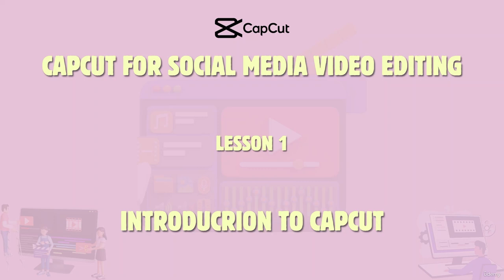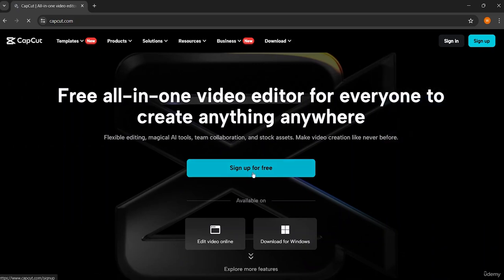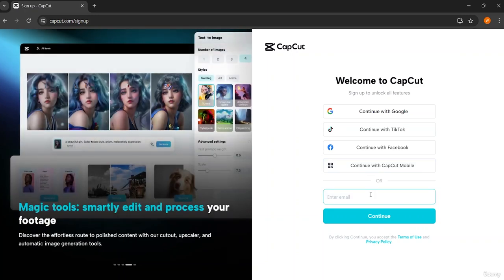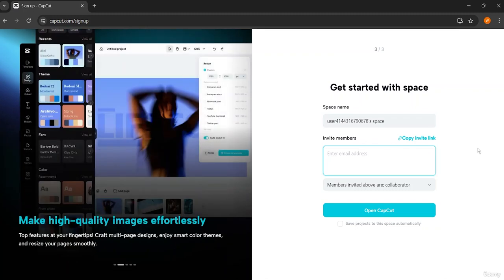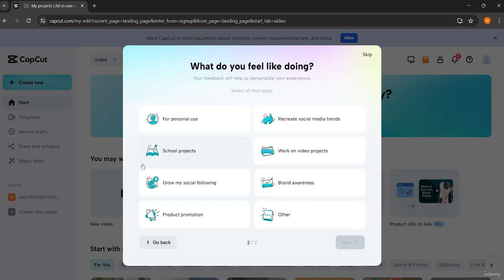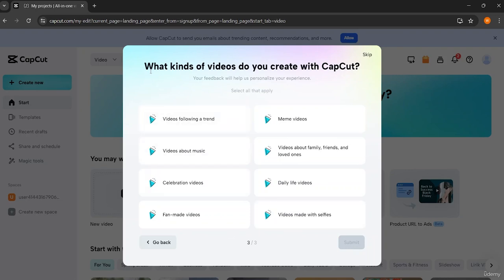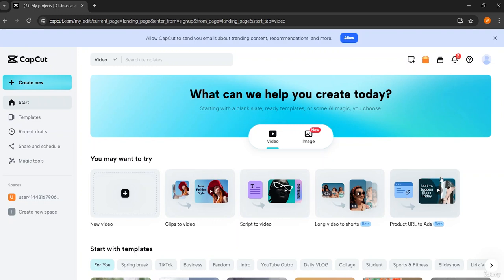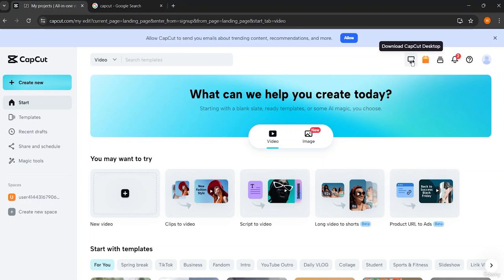Introducrion to Capcut